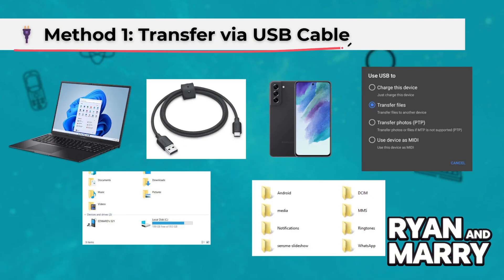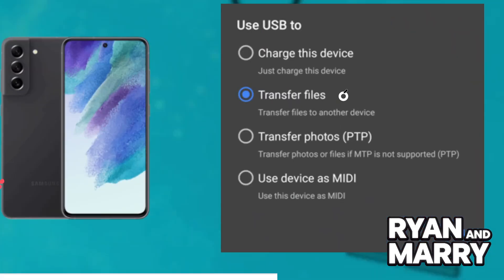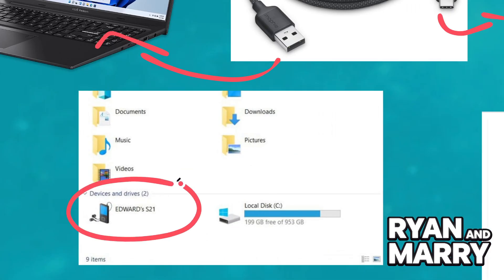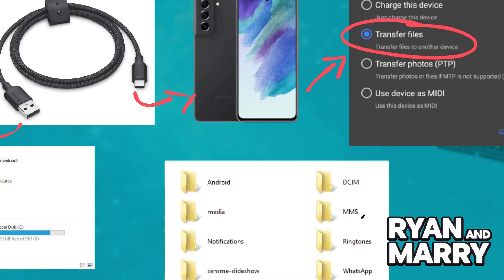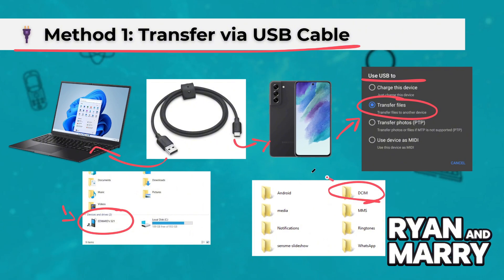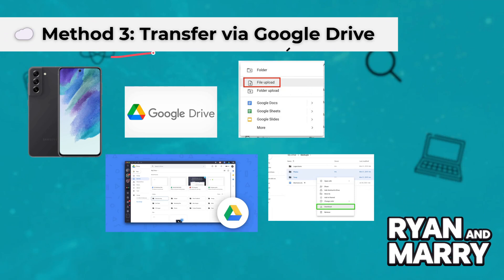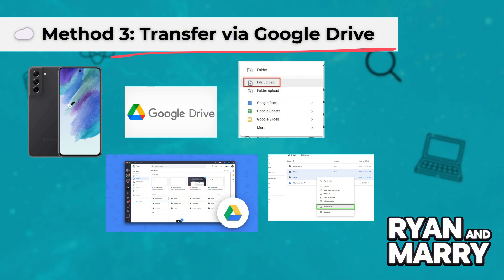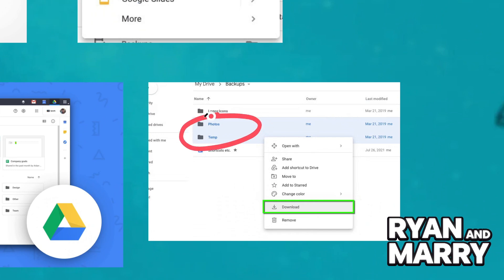How To Transfer Data From SAMSUNG S21 FE To Laptop (2025) - Step by Step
In this video, I'll clarify your doubts about how to transfer data from samsung s21 fe to laptop, and explore if it's possible to accomplish this.

Should you have further inquiries regarding data from samsung s21 fe to laptop how to transfer, feel free to drop them in the comments section below!